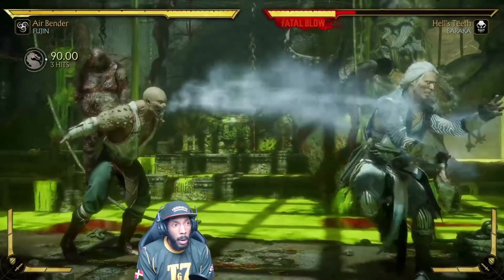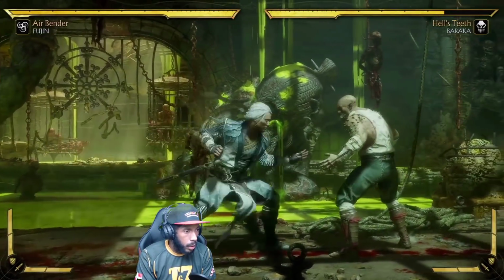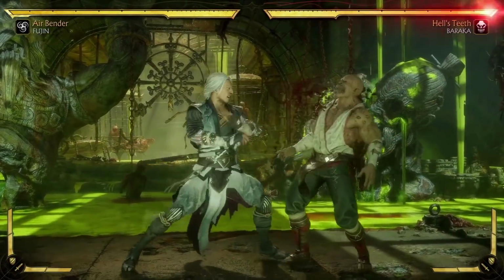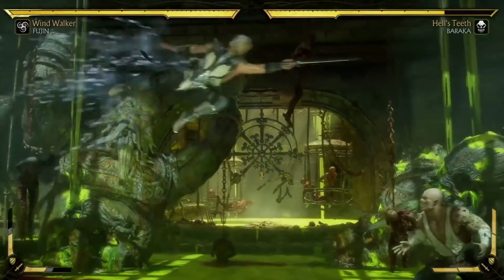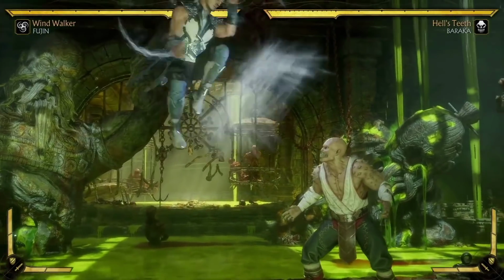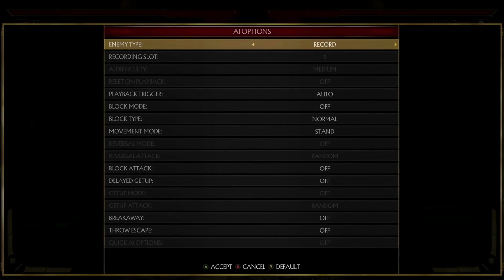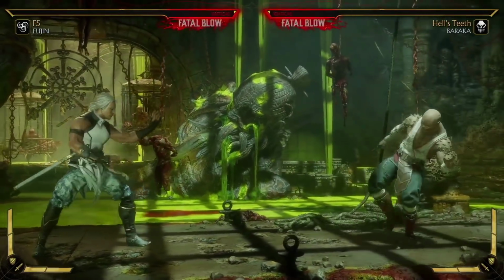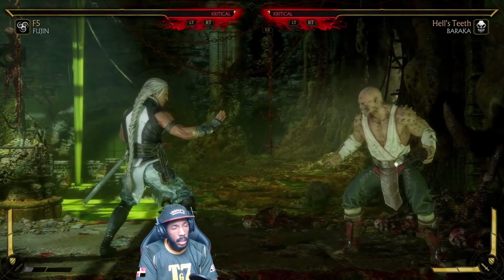FUJIN Gameplay Breakdown - 【Mortal Kombat 11 Aftermath】- [ESP]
FUJIN Gameplay and Character Breakdown - 【MK11 Aftermath】
FUJIN Gameplay Breakdown - 【Mortal Kombat 11 Aftermath】
MK11: Fujin Gameplay & Character Breakdown